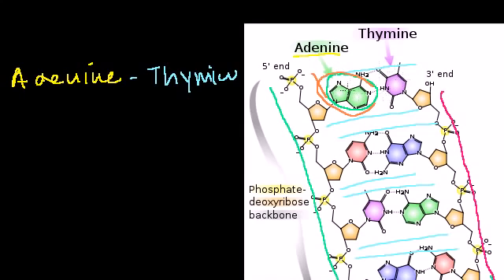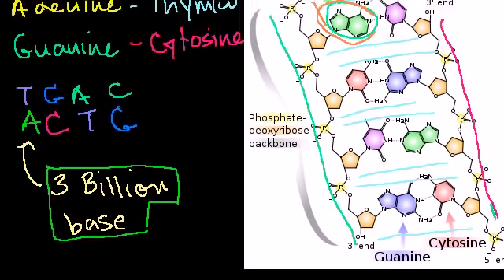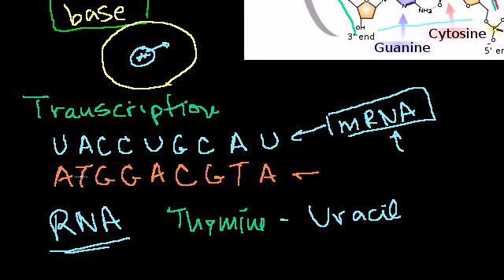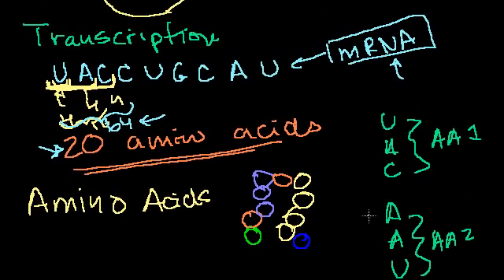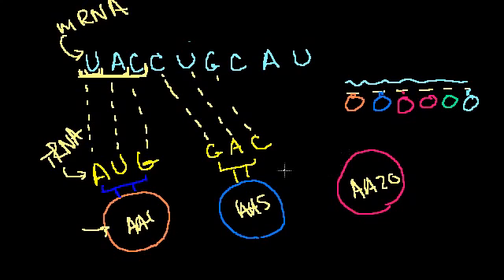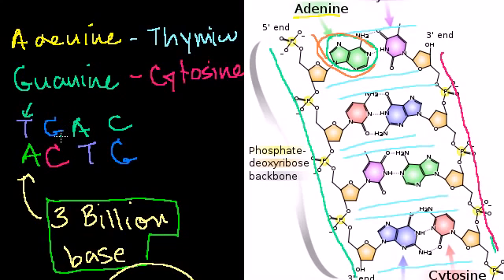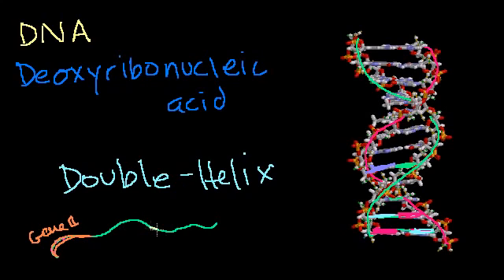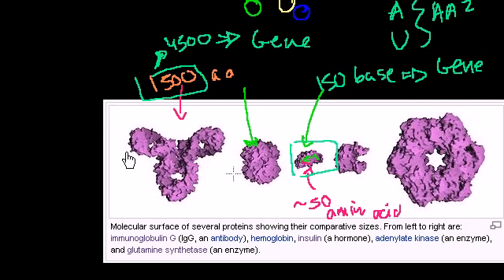DNA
Engineering,
Engineering Maths,
Physics,
Biology,
Maths,
Chemistry,
Mechanical,
Electronic,
Communication,
Diploma,
Classes,
Academy,
Rk Classroom,
MBA,
B.E
M.E
College
School
University